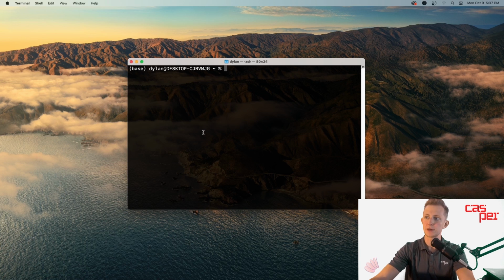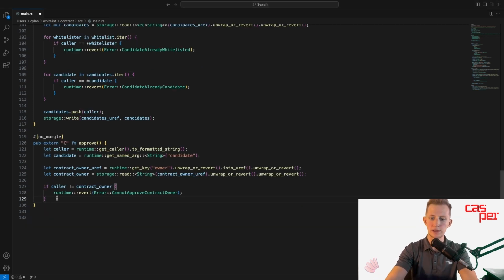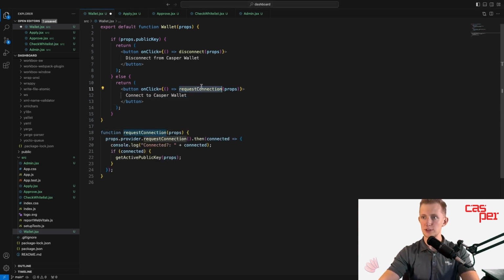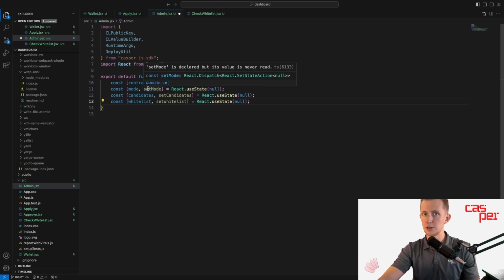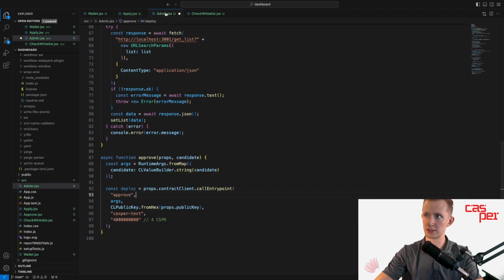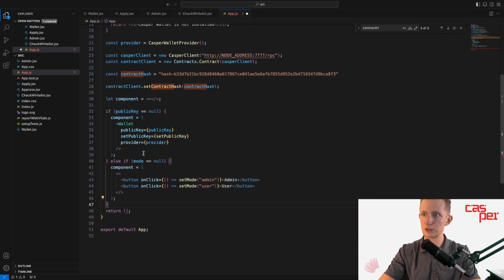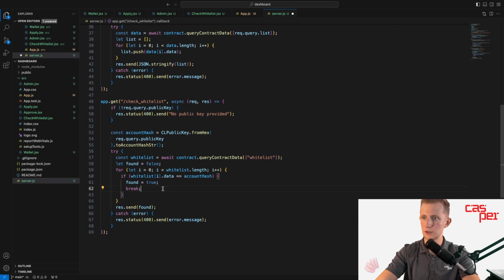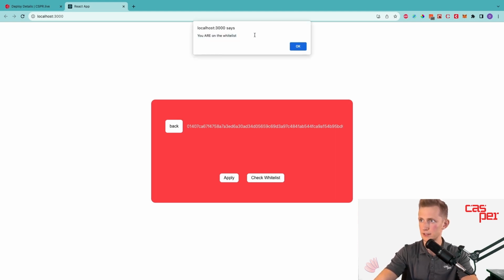Casper Association dApp Developer Series | #9 | Build a CEP-78 NFT Whitelist Application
In this episode of Casper's dApp Developer Series, you'll develop a smart contract and accompanying dApp that allows users to apply for an NFT collection's whitelist and allows the contract deployer to approve applications. The resulting whitelist will exist in global state, and may be used directly to install a whitelisted CEP-78 NFT collection.

Please note that this project has **NOT** been audited.

## Timestamps

0:00 - Introduction

0:35 - Create New Casper Smart Contract

0:55 - Prepare Whitelist Contract

1:16 - Write Call Entrypoint

2:23 - Write Apply Entrypoint

3:03 - Write Approve Entrypoint

4:05 - Compile Whitelist Contract

4:18 - Write Deploy Script

5:05 - Deploy Whitelist Contract

5:15 - Create React App

5:31 - Create Component Files

5:49 - Write Wallet Component

7:00 - Write Apply Component

8:40 - Write Admin Component

12:18 - Write CheckWhitelist Component

13:08 - Write App Component

15:40 - Write Express Backend

17:47 - Testing

20:13 - Outro